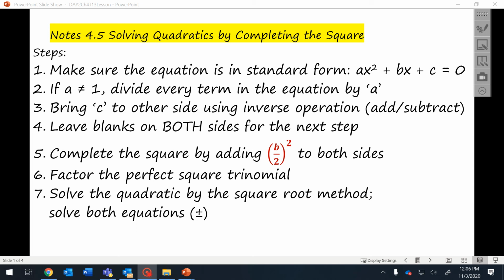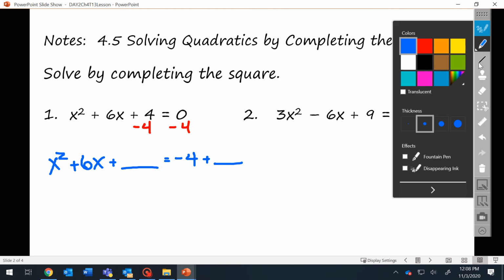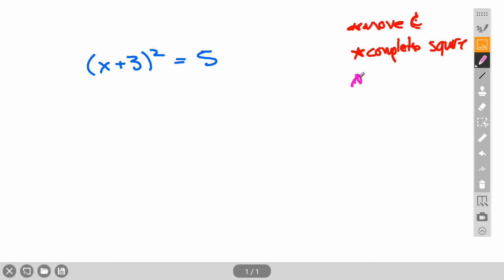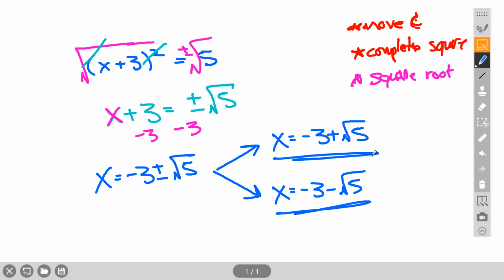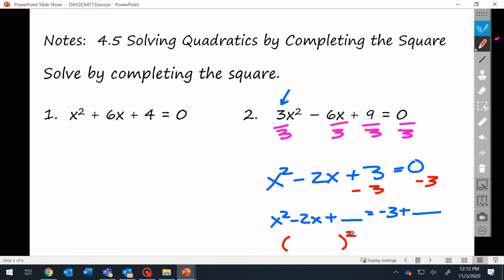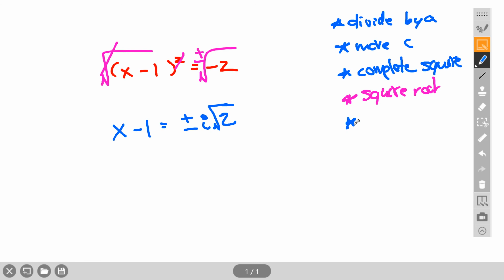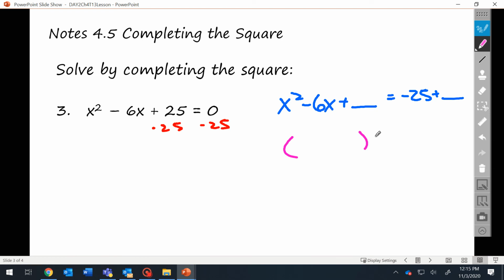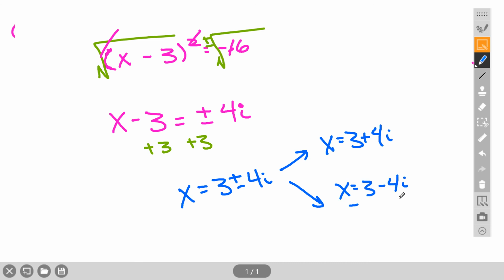(DAY 2) Chapter 4 Topic 13 - Solving Quadratics by Completing the Square